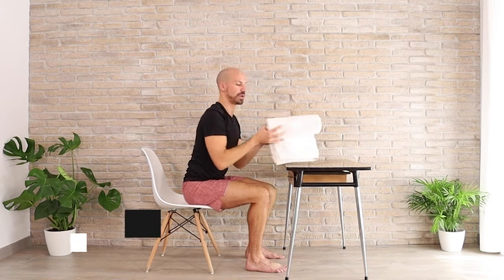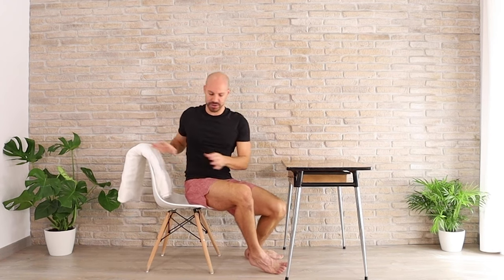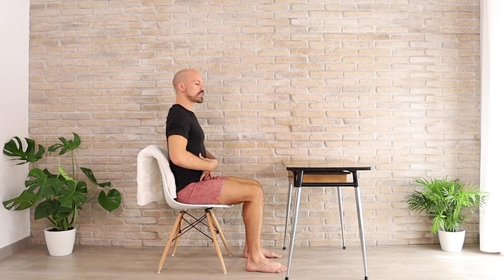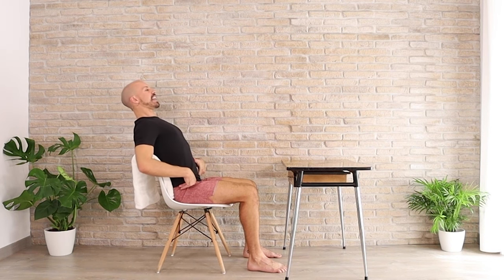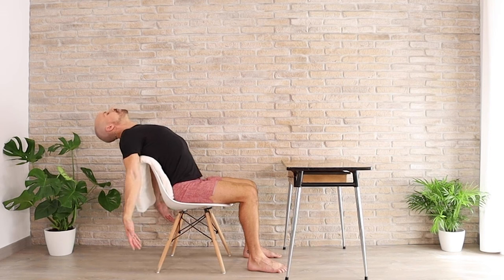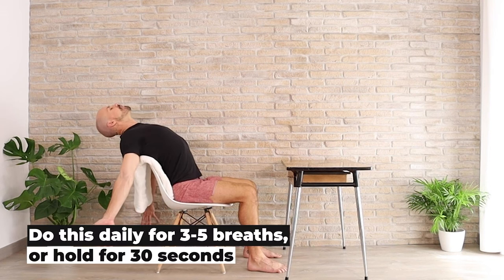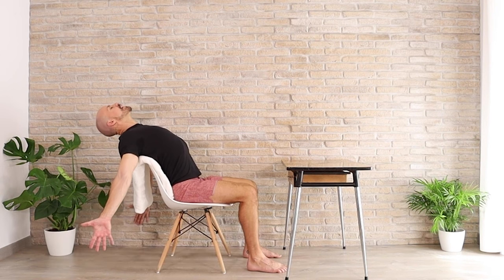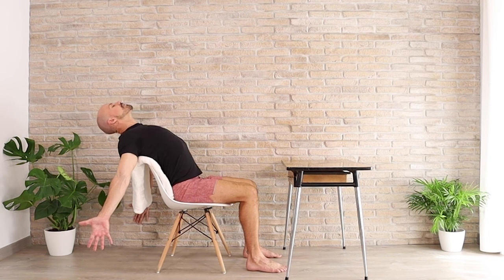Movement Monday: Seated Chest + Pec Stretch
This week's stretch is the perfect "go-to" when you're experiencing tightness in the front of your shoulders and strain on your upper back from working at a desk.

This is a clip from one of my best-selling courses, Desk Yoga For The Corporate Crusader.

Benefits of the Desk Yoga Course:

- Melt Away Tension: Say goodbye to tight muscles with quick, powerful stretches designed to release all that built-up tension from sitting too long.

- Energize Your Day: These easy movements will bring your energy back to life, shaking off that afternoon slump so you can finish your day strong.

- Posture Perfection: Undo the damage of desk posture with targeted stretches that keep your spine tall and shoulders open.

- Super Convenient: Squeeze in some movement without leaving your desk—perfect for those busy days.

- All Levels Welcome: No yoga experience? No worries! This course is designed for everybody, even if you’re just getting started with yoga.

- Medical and PT Approved: Developed with physical therapy principles and reviewed by medical professionals for your safety and effectiveness.

Try the Desk Yoga course for $14 for 14 days with the Yoga Prehab Membership

⚡️Join Yoga Prehab Membership: Access 17+ Healing Courses, Monthly Free Group Coaching, Healing Guidebooks, and more at

About this video:  Tristan shares an easy-to-do stretch to eliminate pain and tension in the front of the shoulder and upper back.